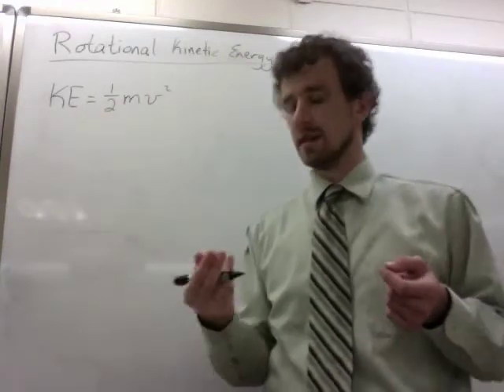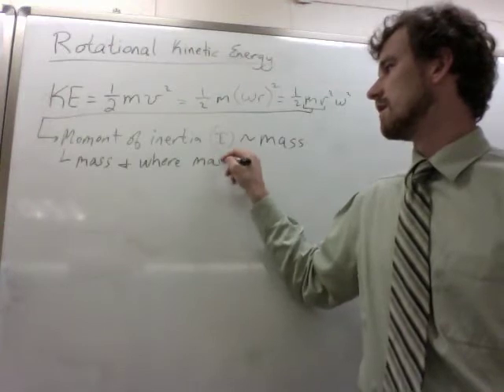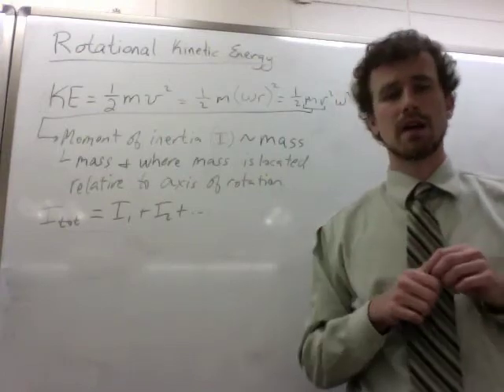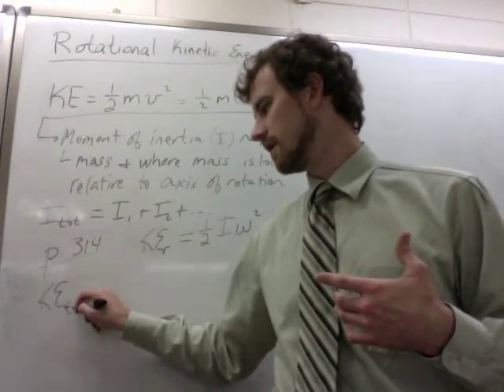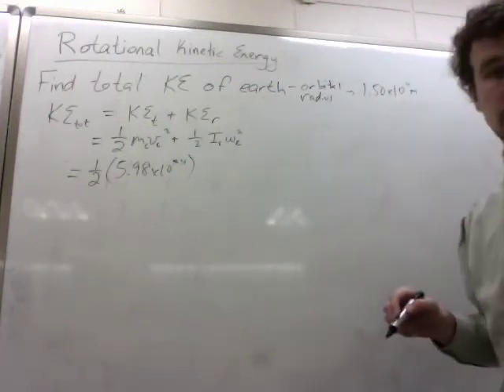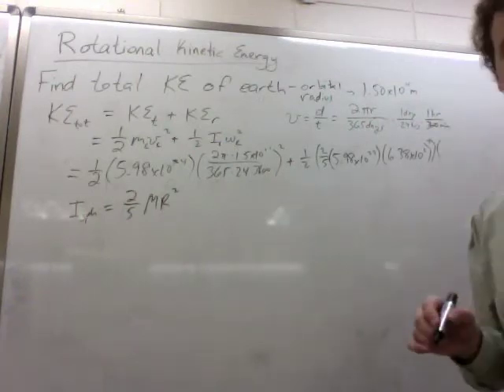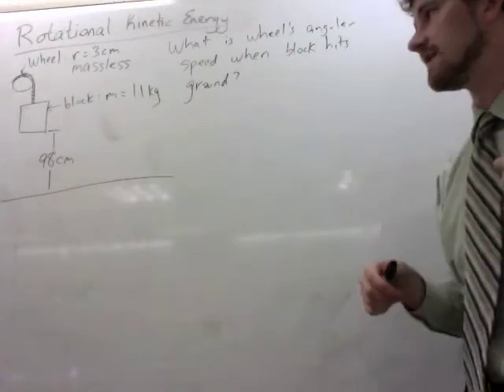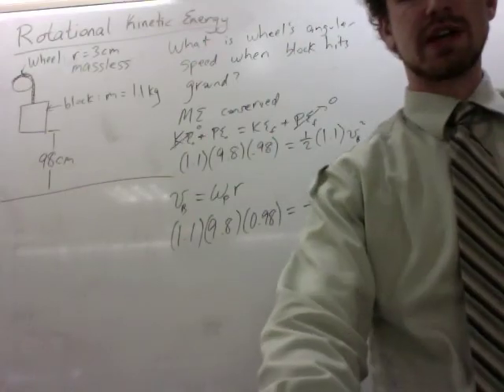AP Physics Rotational Kinetic Energy and Torque part 1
Rotational Kinetic Energy and Torque Lecture